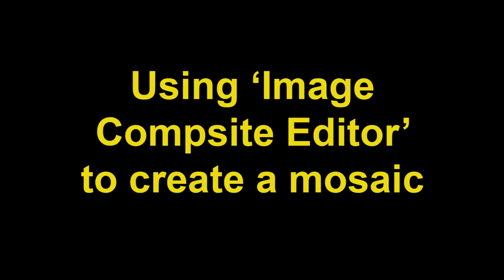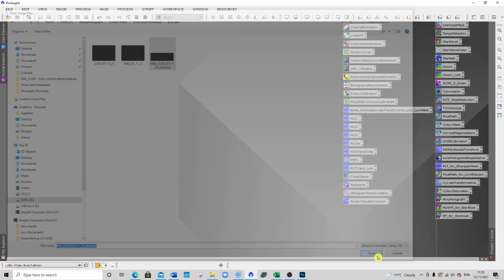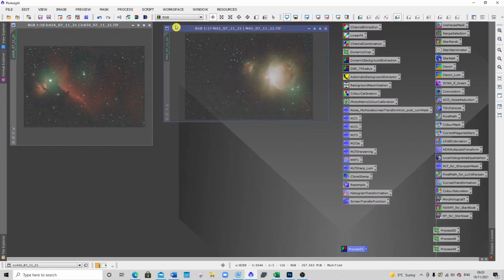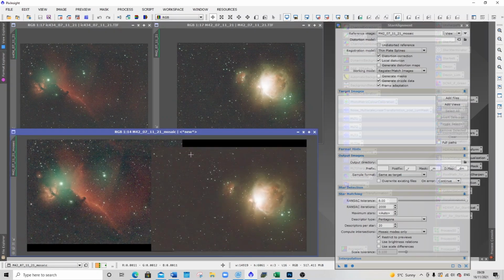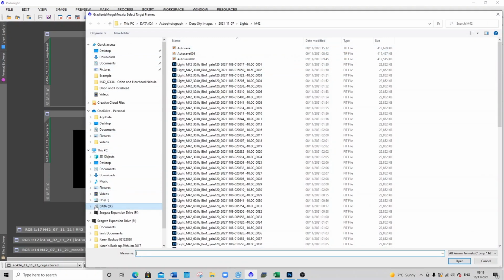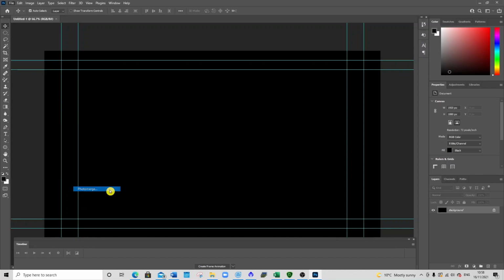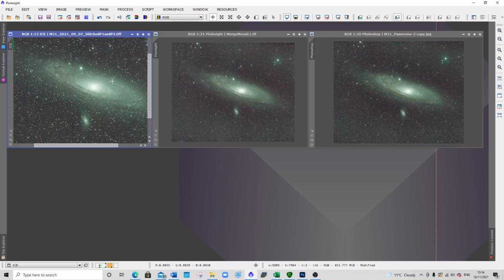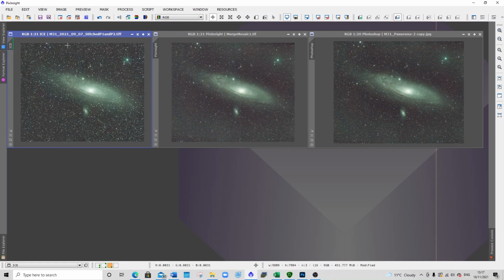Orion and Horsehead Nebulas Widescreen Mosaic - Part 2: Three Mosaic Methods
Hi, I’m Ian and I live in Surrey in the UK.

In this series of three videos, I show how I created a widescreen mosaic image of the Orion and Horsehead nebulas. I’ve really got into mosaics in the last three months, and I like the idea of a widescreen image, so this is my first attempt on Orion and the Horsehead to do this.

Part 1
Planning and ASI AIR Pro Accuracy

In this video I show how I set up planning my image using Telescopius and copied the co-ordinates into my ASIAIR Pro on my ipad and then I show how accurate the ASIAIR Pro was in taking the images on the required co-ordinates. It was pretty accurate, though I ran two set-up plans for each image, so that it was on its third plate solve by the time it got to the main image run for each of the two panes. Warwick Anderson gave me this tip on an earlier video I did on how to use the plan mode of the ASIAir Pro.  I’ve noticed if you go to a strong star to do your focusing and it’s not quite centered on the star initially, if you take an image and plate solve it will usually move to being more accurately on the star. The same principle applies here. I summarise the results of these to show how accurate the ASIAIR Pro is. It’s certainly well within a reasonable tolerance when you plan the frame and sensor angle you wish to use.

Part 2
Three different ways to create a Mosaic

I this episode I show the three different methods commonly used to create a mosaic. Either Image Composite Editor – ICE  (a Microsoft application); PixInsight: or Photoshop. I have personally mostly used ICE which seems to work really well. But I followed some videos from Amy at Amy Astros and Nick at Windy City Astrophotography on how to do this in Pixinsight. I also followed Pat at Heavenly Backyard Astronomy on how to use Photoshop. My image data was not that great, particularly on the Horsehead nebula, but it was still interesting to use the three different methods. See what you think.

Timecodes
0:00  Intro
1:48 Mosaic with Image Composite Editor (ICE)
5:25 Mosaic with PixInsight
14:03 Mosaic with Photoshop
16:32 – Comparisons of Mosaics created by ICE, PixInsight and Photoshop
19:41 – Final Images

Part 3
Using StarXterminator and Topaz-Denoise as part of image processing

In this third part I run through my entire processing in Pixinsight and Photoshop and in particular show how I am now starting to use StarXterminator and Topaz¬-Denoise more and more to get better final images.

Imaging:
• 7th November 2021, 6 x 180 seconds on IC434 (Horsehead Nebula) and 24 at 30 seconds, 42 at 60 seconds and 9 at 120 seconds on M42 (Orion Nebula) (39 junks, due to overhead electric cables in field of view through part of the imaging session!)
• Gain at 120, temperature -10
• 60 Auto Flats and 60 same exposure Dark Flats and one Master Dark File
• Pixinsight, Topaz-Denoise and Photoshop.

Main Equipment:
• Sky-Watcher Evostar 72ED DS-Pro (Doublet Refractor)
• Sky-Watcher 0.85x Reducer/Flattener for the Evostar-72ED Pro
• Sky-Watcher EvoFrame Camera Rotator for Evostar-72ED DS-Pro
All above acquired from FLO

• Sky-Watcher EQ6-R-PRO equatorial mount
• ZWO ASI 294MC-Pro single shot colour camera
• ZWO 60mm Finder/Guidescope
• ZWO ASI 120MM Mini
• Baader 610mm Longpass Red Colour Filter
• ASIAir Pro
• Optolong L-etreme Filter

Music at the end (over the final image)
AnaCaptainLogue – Noir Et Blac Vie